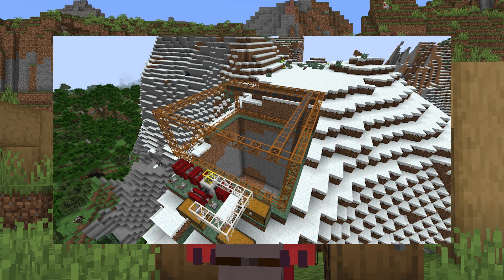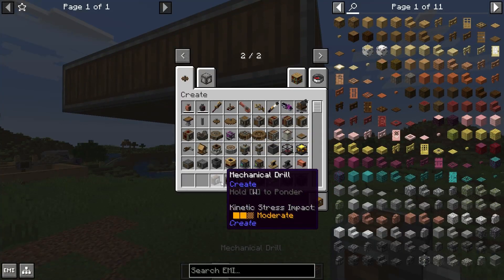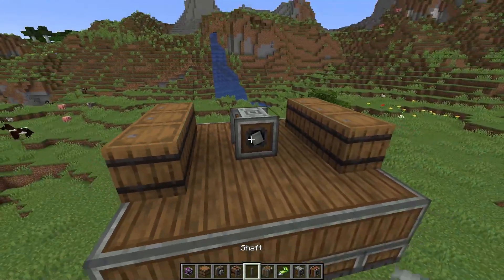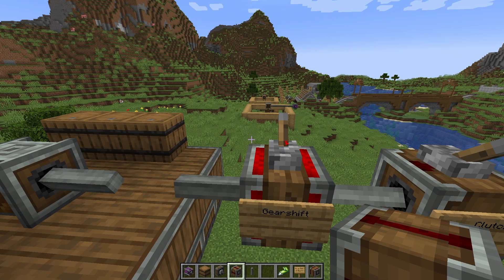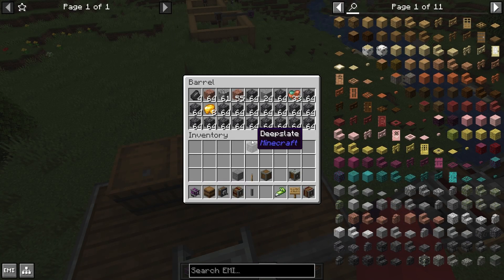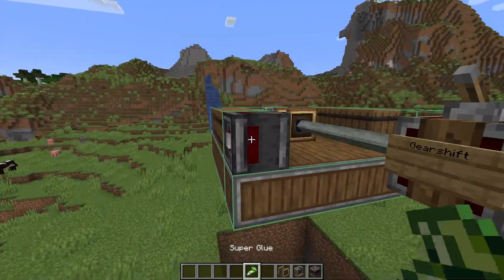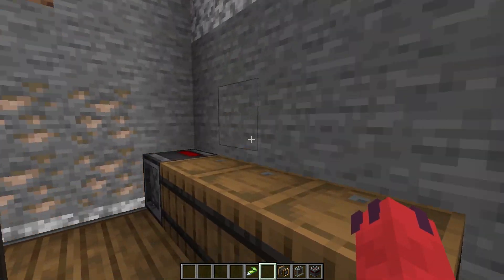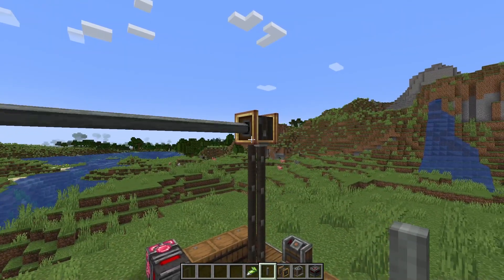How to make a vertical Mining Drill & Elevator using Create!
In this video, I demonstrate how to use the Create mod's Rope Pulley, and Mining Drills to create a vertical mining drill that operates in a similar fashion to the old Build Craft Quarry. I also demonstrate how to use the Elevator Pulley to make a mining elevator!